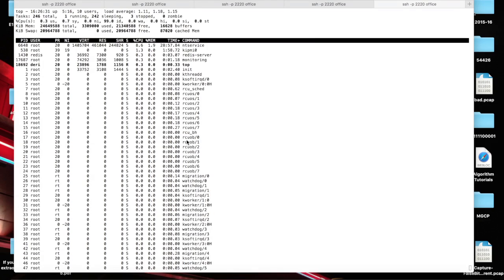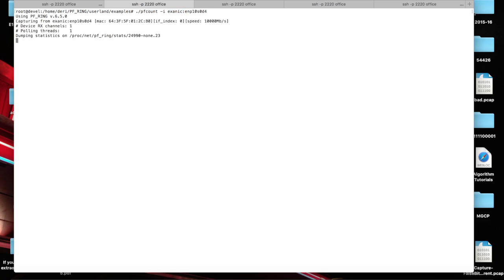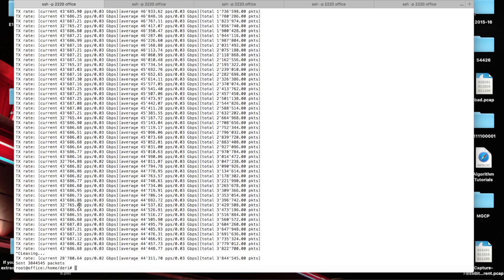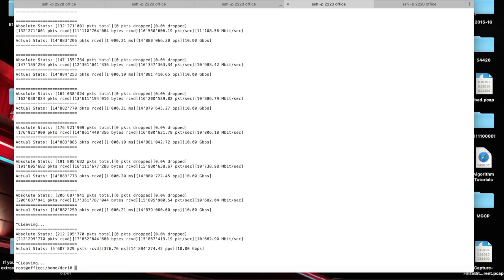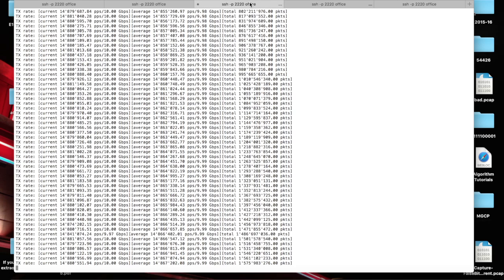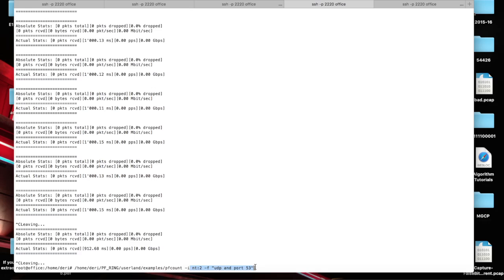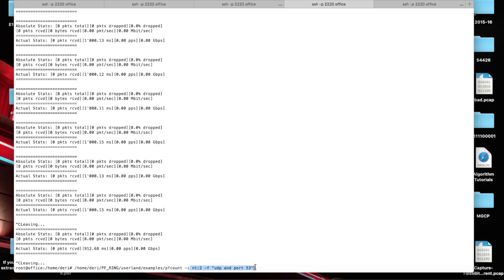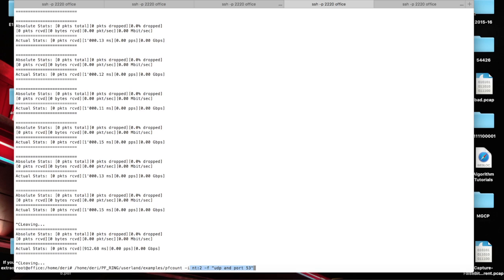Hardware Packet Filtering using nBPF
In this video you will learn how to use nBPF (ntop BPF) for filering network packets in hardware on selected NICs such as Napatech, Exablaze or Intel FM10K.
nBPF is open source and it is part of PF_RING, the packet processing toolkit ntop has developed. Libpcap-based applications can take advantage of nBPF by using the libpcap-over-PF_RING library part of PF_RING. for more information about this topic.

and it is released under the LGPLv2.1 license.